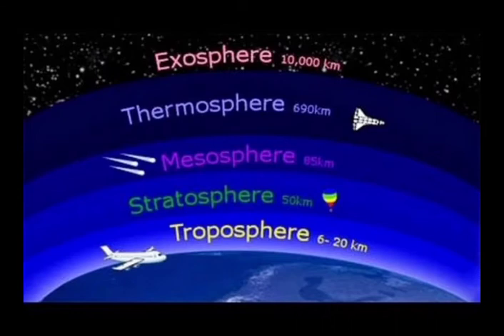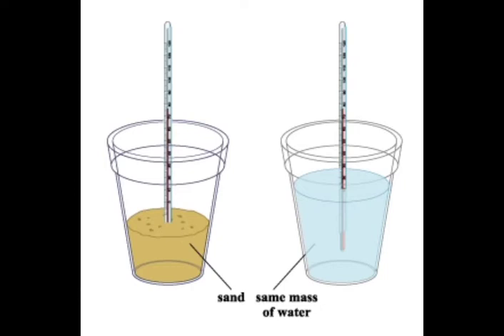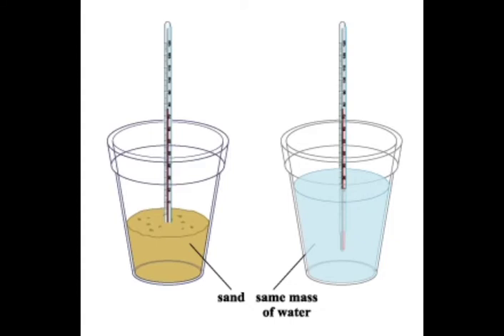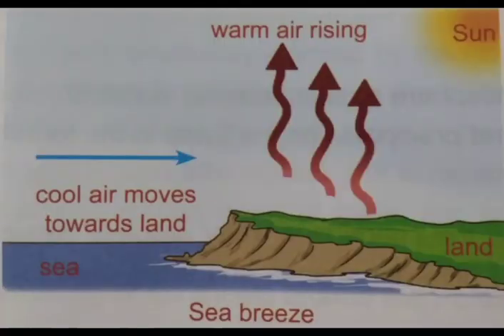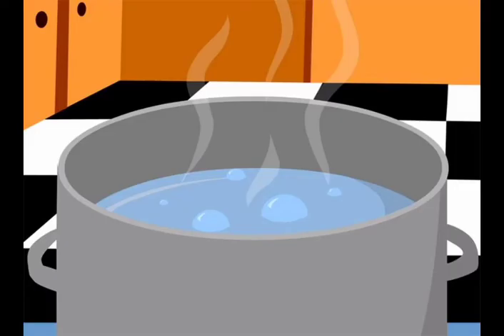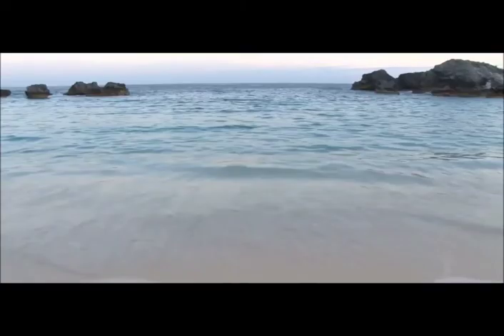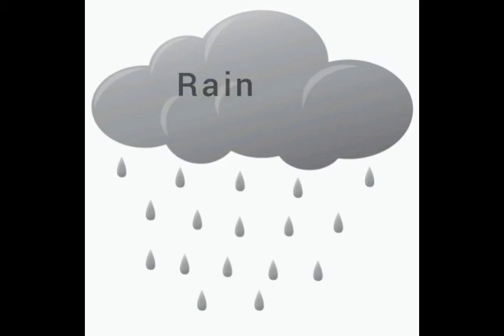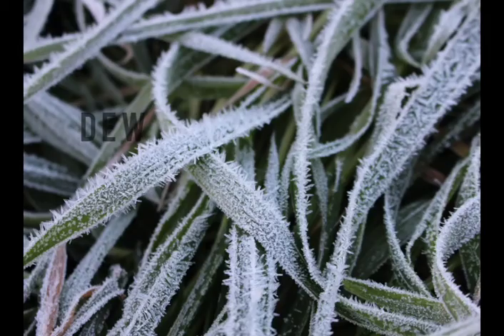Seasons, Atmosphere and Global Warming (Part II )